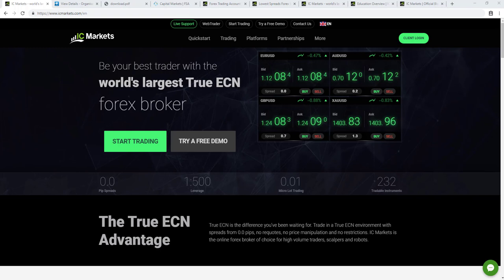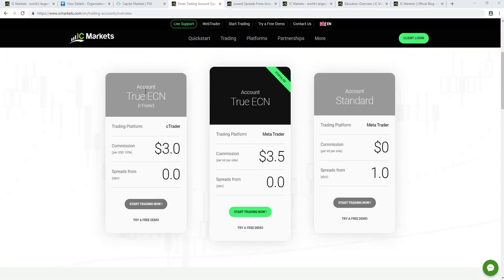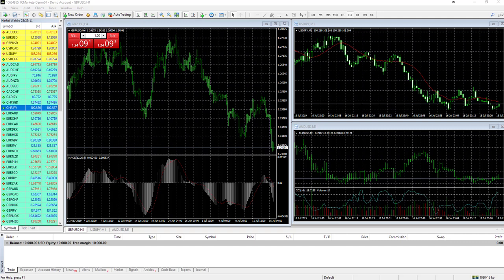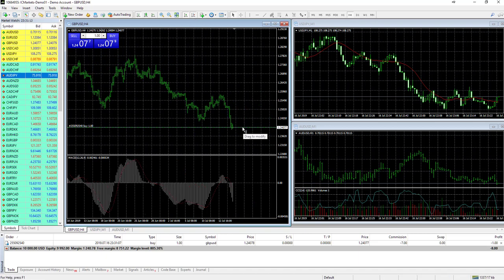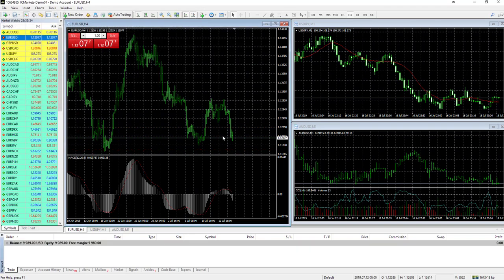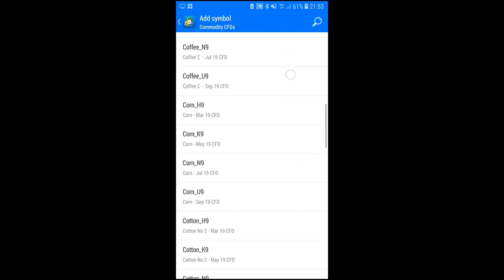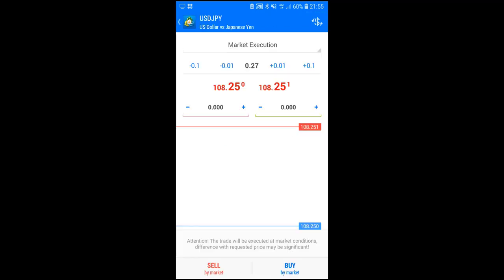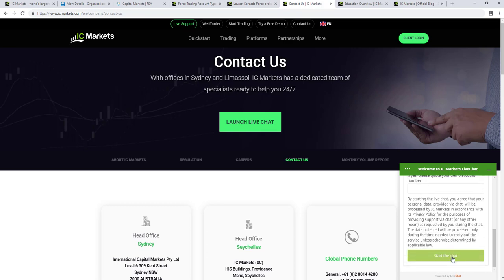IC Markets review by FX Empire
IC Markets was founded in Sydney, Australia in 2007 and is regulated by the Australian Securities and Investments Commission (ASIC), as well as the Seychelles Financial Services Authority (FSA). According to the broker’s website, they processed $646 billion worth of trading volume in April 2019 alone.

While the broker offers services and features designed for both beginner and professional traders, the company promote themselves as the ‘go to’ choice for high volume traders, scalpers and trading algos due to their New York Equinix NY4 data centre – processing over 500,000 trades per day.